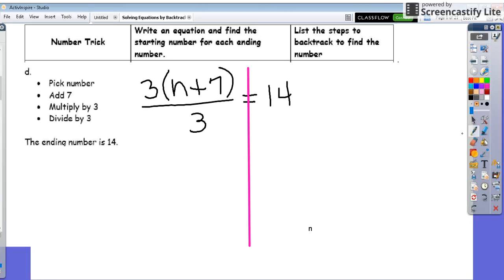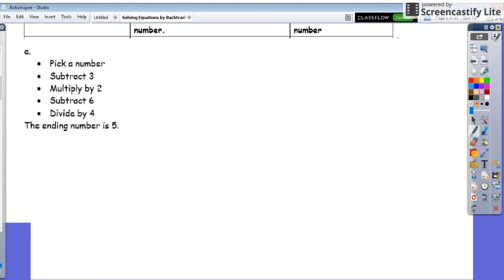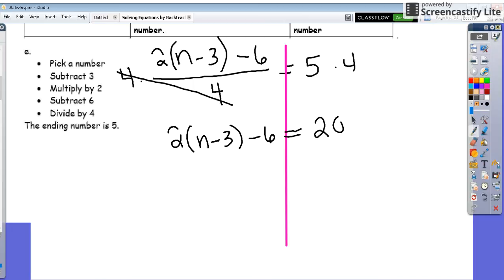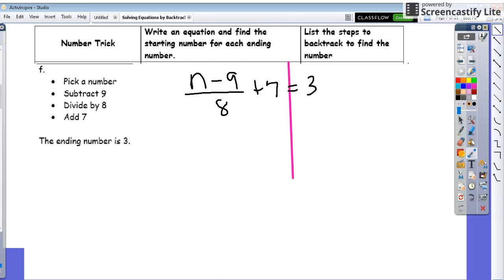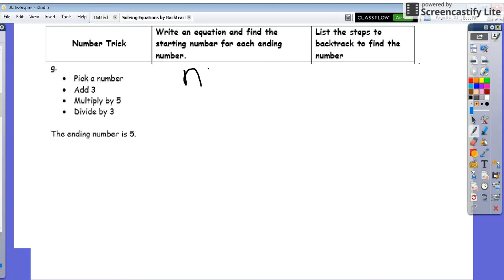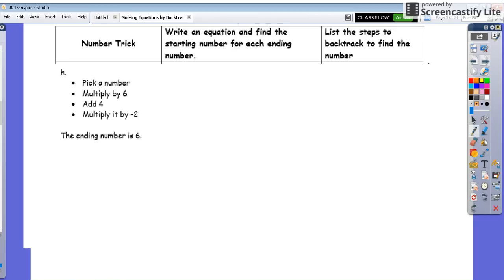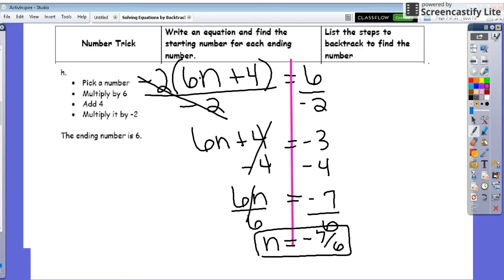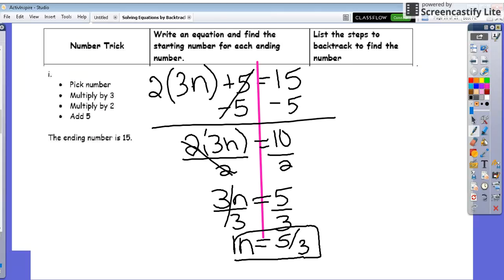Solving Equations by Backtracking #2